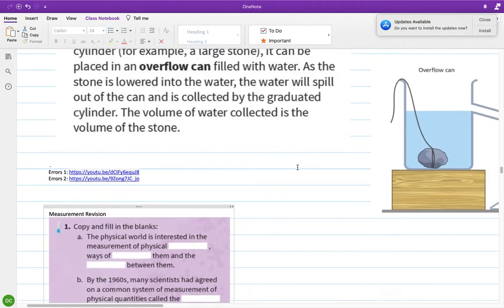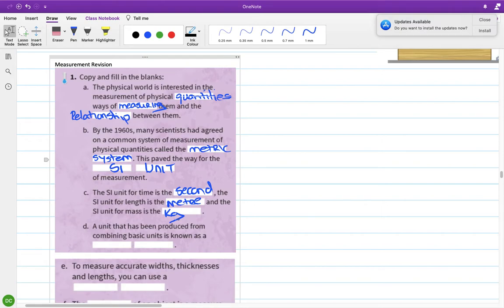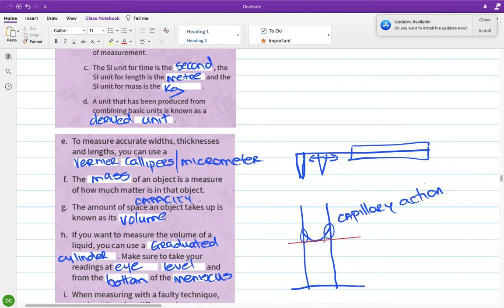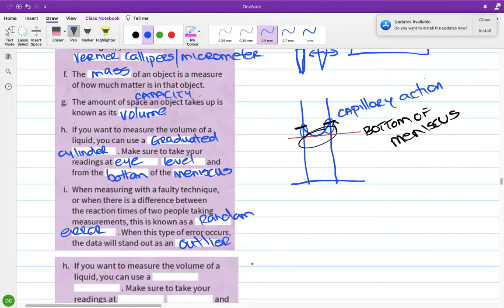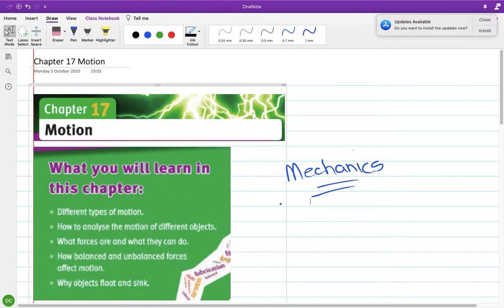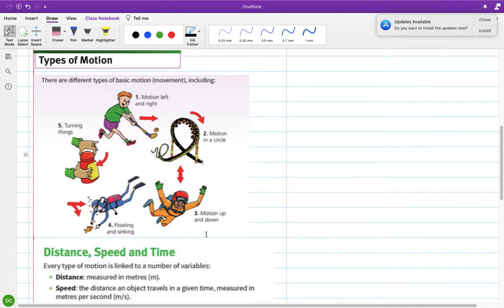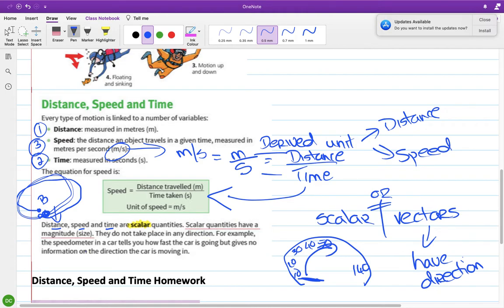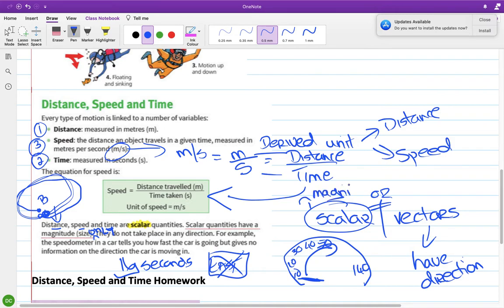Speed, distance, time